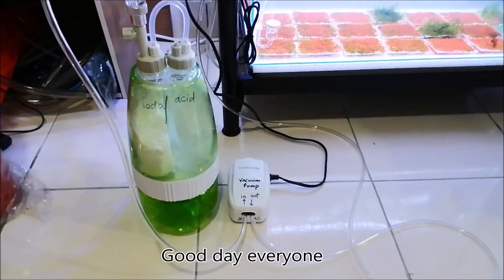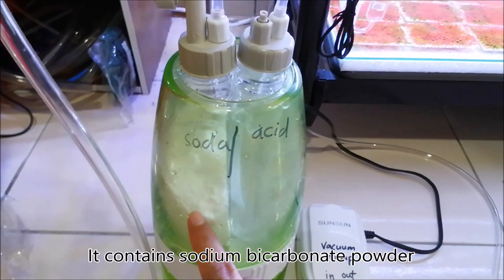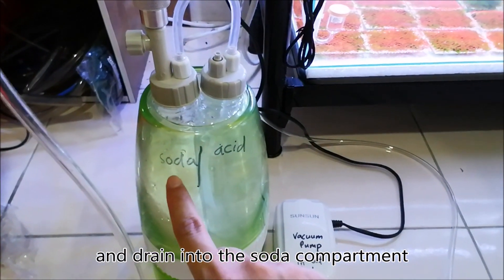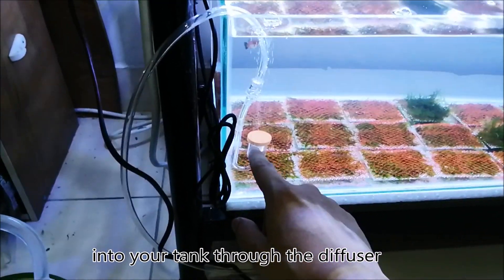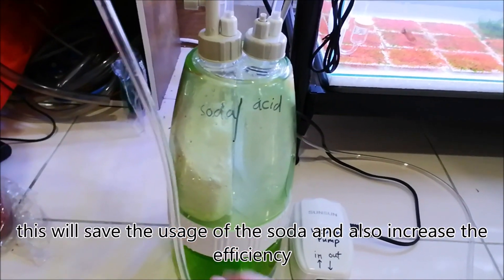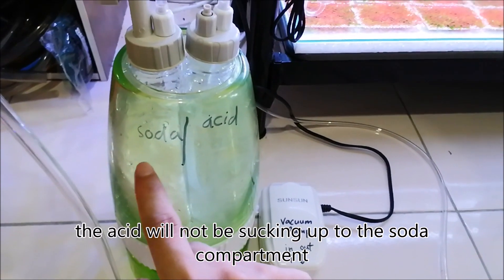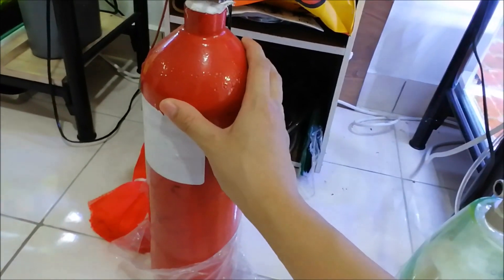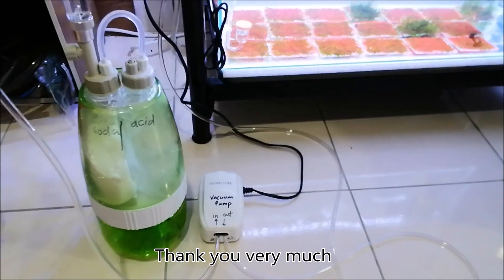Non-pressurized DIY CO2 generator (INTRODUCTION)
NEW TECHNOLOGY IN CO2 generation for Aquascaping

NO PRESSURE build up, SAFE TO USE
All in one set, full set, complete set.
Cheap to operate ( about only RM8 per month)

Set includes:
1. Reaction tank
2. Vacuum pump
3. Diffuser
4. Reactant set - 1 set ( 200g Soda, 160g Citric Acid)
5. Timer plug